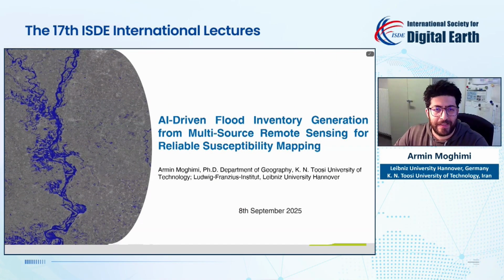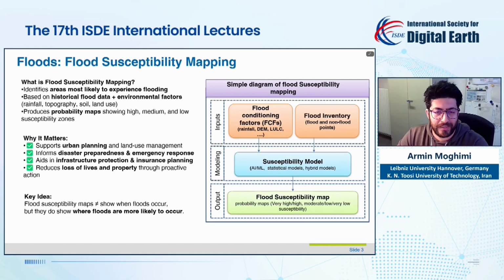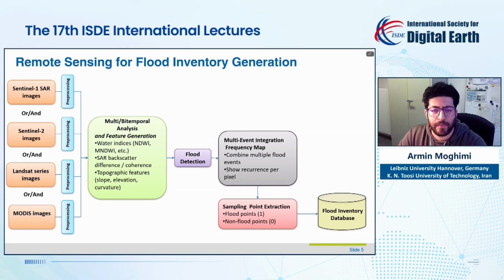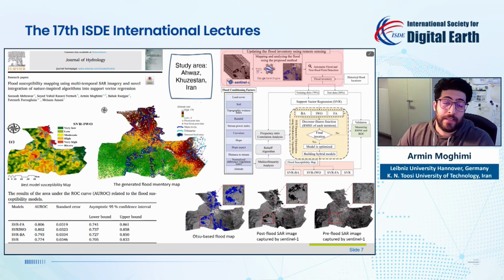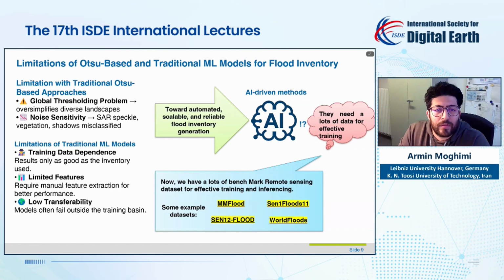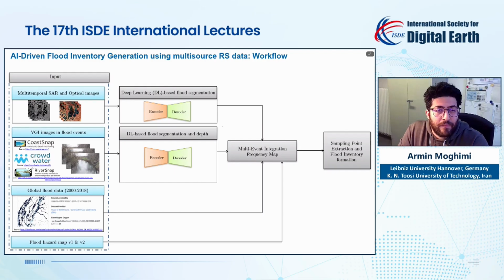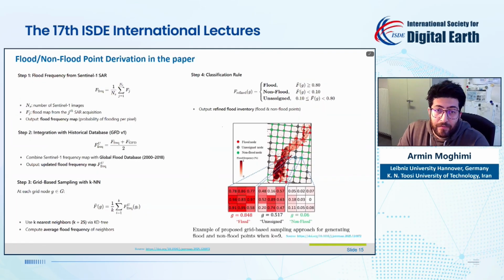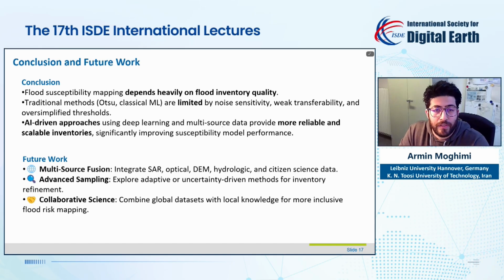AI-Driven Flood Inventory Generation from Multi-Source Remote Sensing for Susceptibility Mapping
This speech was delivered by Dr. Armin Moghimi at the 17th ISDE International Lectures themed “AI-Driven Flood Inventory Generation from Multi-Source Remote Sensing for Reliable Susceptibility Mapping” on September 8, 2025. This event was organized by the International Society for Digital Earth (ISDE), supported by the the International Research Center of Big Data for Sustainable Development Goals (CBAS), International Journal of Digital Earth and Big Earth Data. It is a series of online events which feature invited lectures by well-known international experts in the field of Digital Earth. The purpose of the events is to bring international scholars in the relevant research fields of Digital Earth together to exchange academic perspectives, share research results, and disseminate the most cutting-edge and authoritative concept of Digital Earth.
Armin Moghimi earned both his M.Sc. degree in Photogrammetry Engineering (2015) and Ph.D. degree in Photogrammetry and Remote Sensing (2022) from the K. N. Toosi University of Technology, Tehran, Iran（Toosi University of Technology）. During his Ph.D. studies, he was a guest scientist at the Institute of Photogrammetry and Geo Information (IPI), Leibniz University Hannover, Germany. He is currently a Postdoctoral Research Associate at the Ludwig Franzius Institute for Hydraulic, Estuarine and Coastal Engineering, within the Faculty of Civil Engineering and Geodesy at Leibniz University Hannover. In addition, he serves as an Assistant Professor in the Department of Photogrammetry and Remote Sensing at K. N. Toosi University of Technology. Dr. Moghimi is also a Junior Editor for The Photogrammetric Record (Wiley Online Library). His research interests include deep learning, change detection, computer vision, remote sensing techniques, image registration, SAR image processing, LiDAR data processing, and machine learning.
To watch the ISDE International Lectures series, please see the ISDE web Anyone interested in giving lectures is heartened to fill and send the Application Form to the ISDE Secretariat